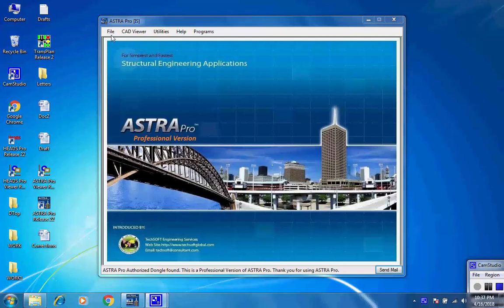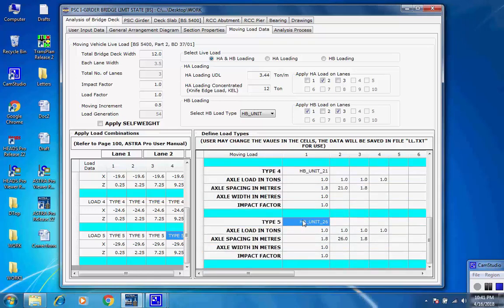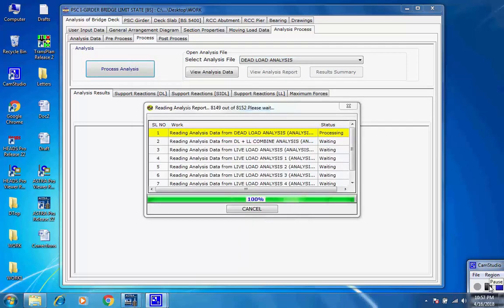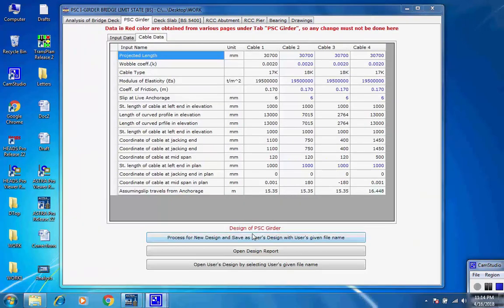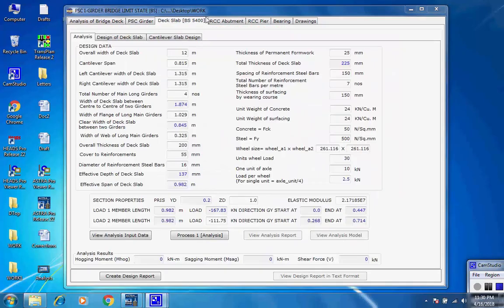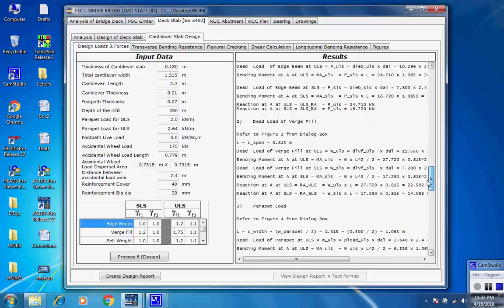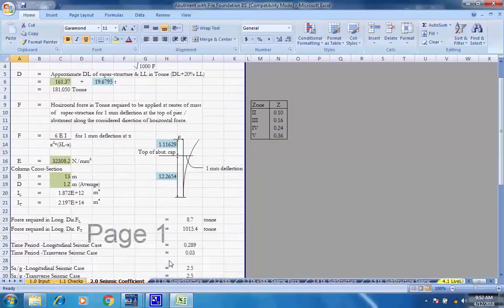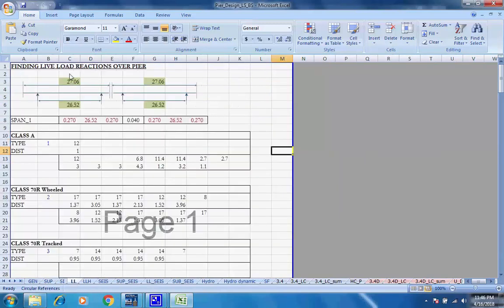Design of PSC 'I' Girder Bridge in Limit State Method with British Standard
ASTRA Pro Tutorial Videos